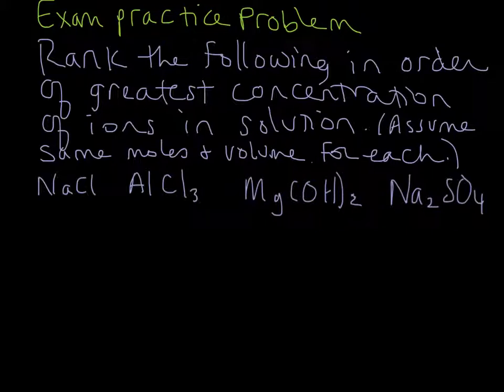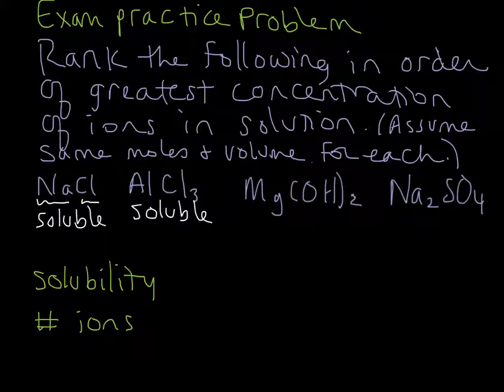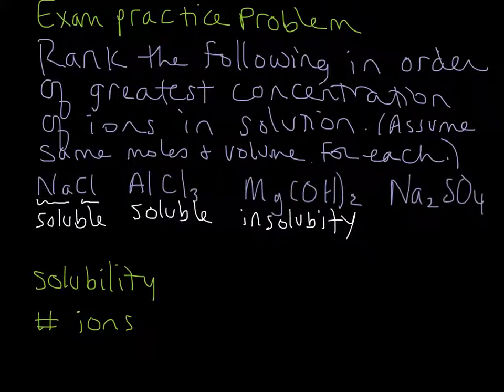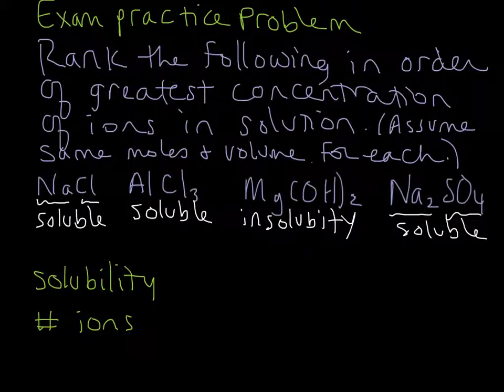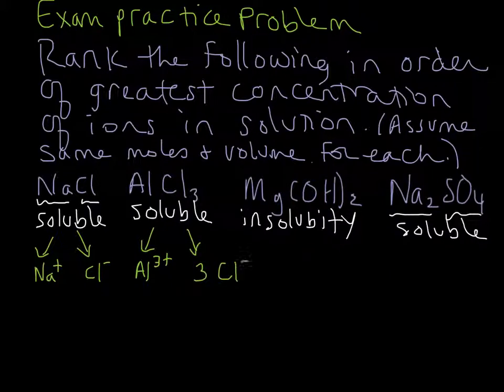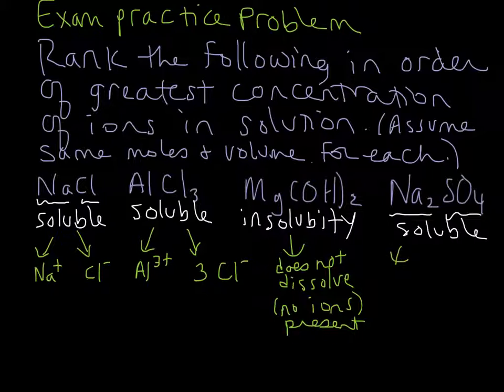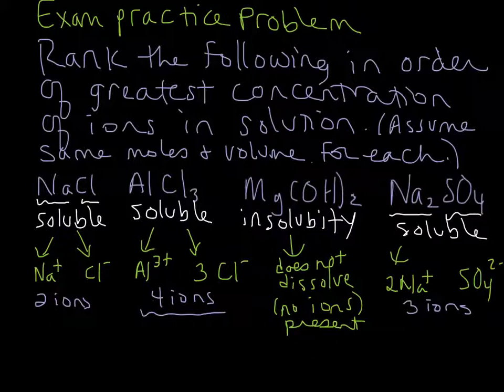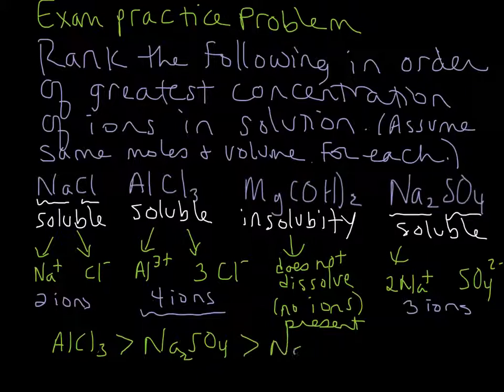Predicting Relative Concentration of Ions in Solution- Example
An example problem using solubility and electrolyte concepts.